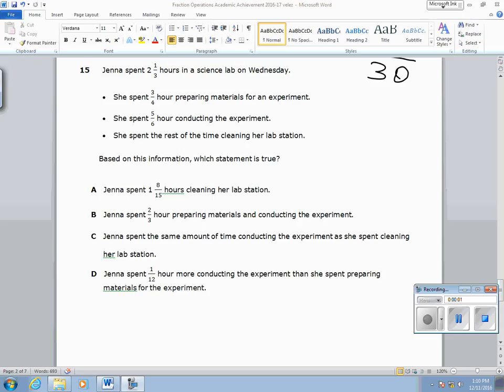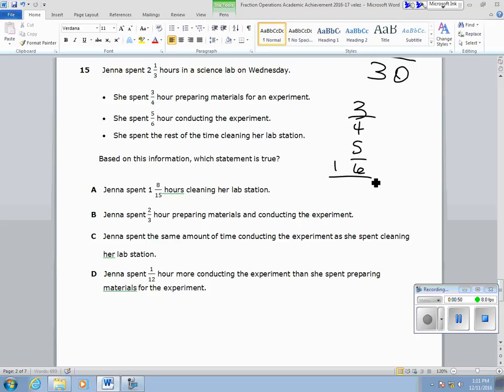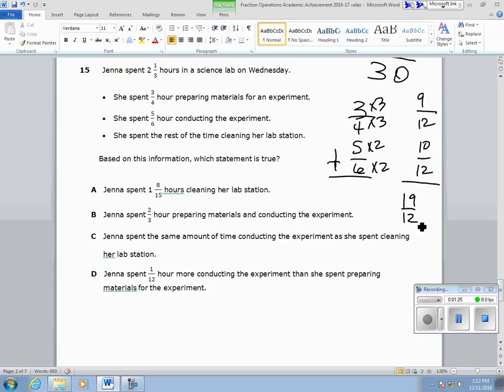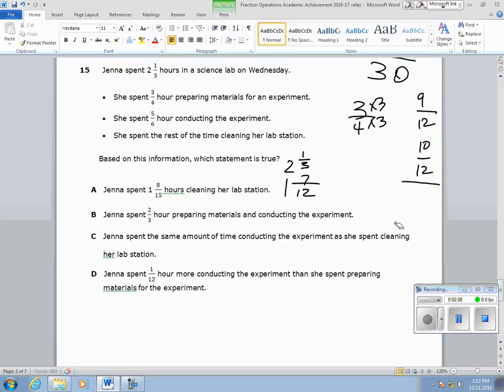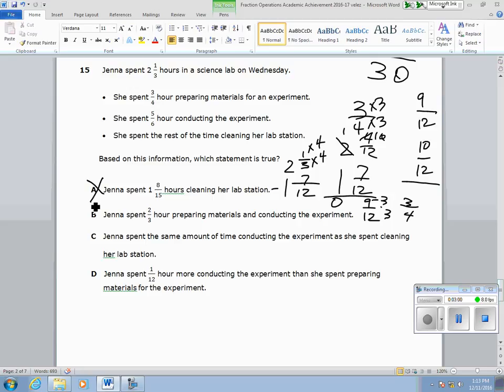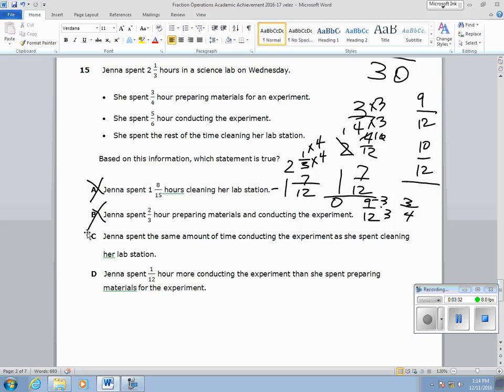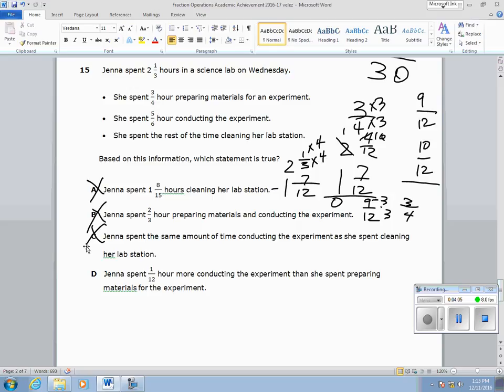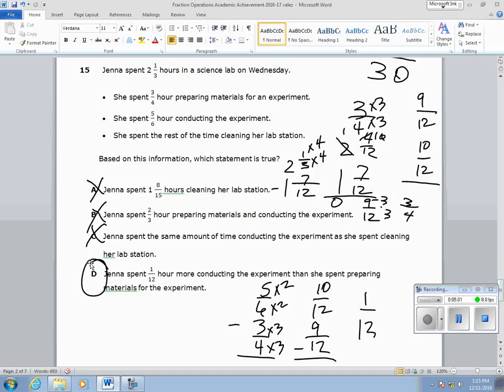Fraction Operation Test Q15